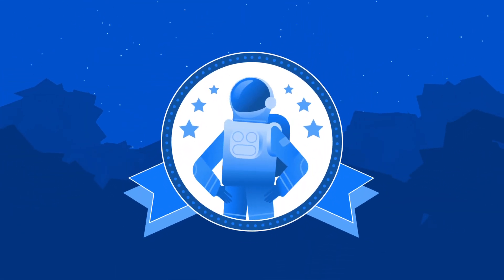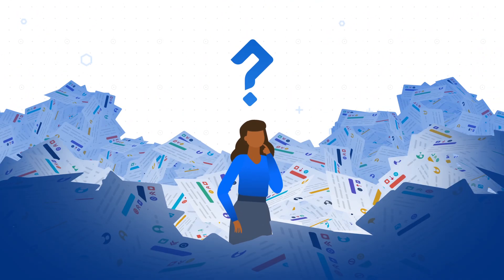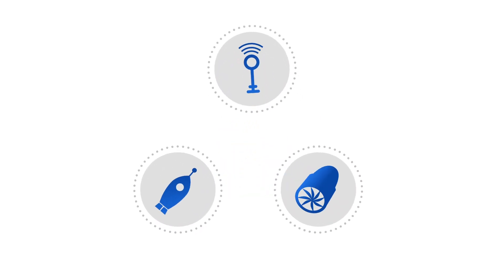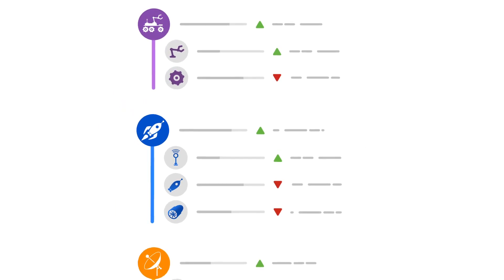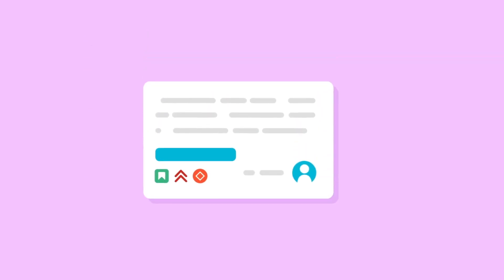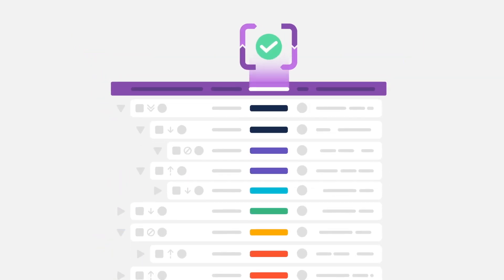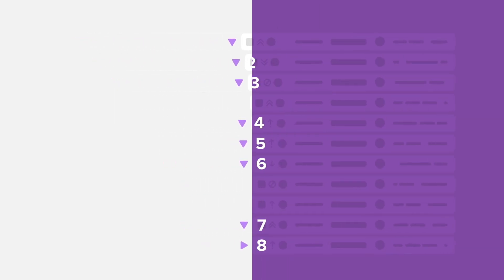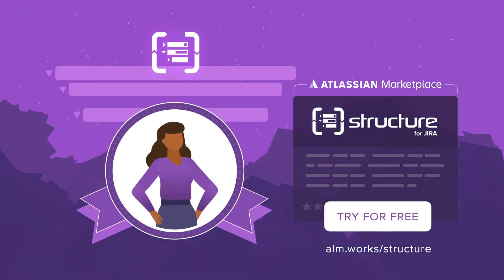What is Structure for Jira?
Structure for Jira is a powerful, spreadsheet-like blank canvas, where you can assemble the project information that’s buried in Jira in meaningful and informative portfolio-level hierarchies. One of the top-selling Jira apps, Structure is used by more than 4,000 of Atlassian's largest customers.